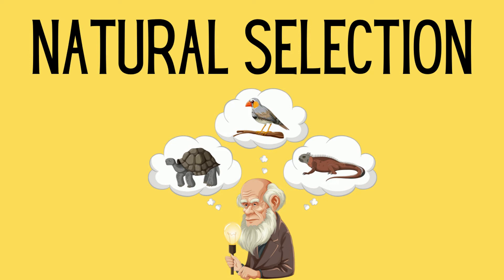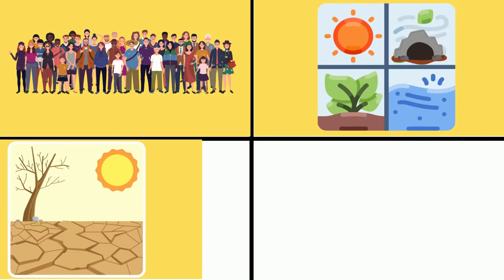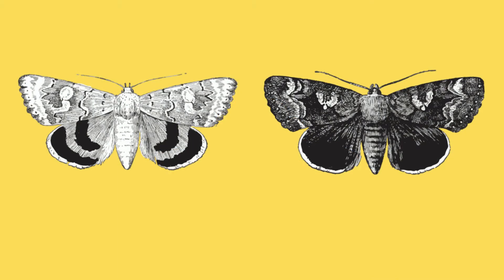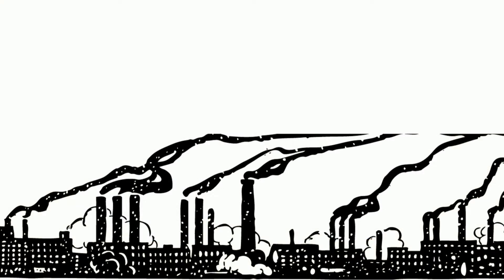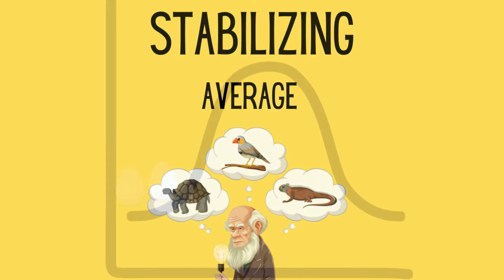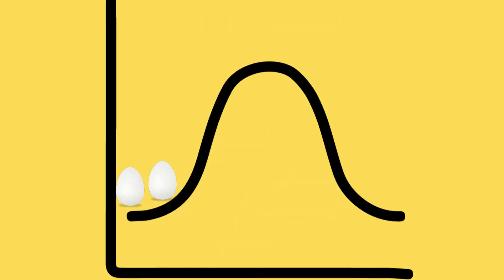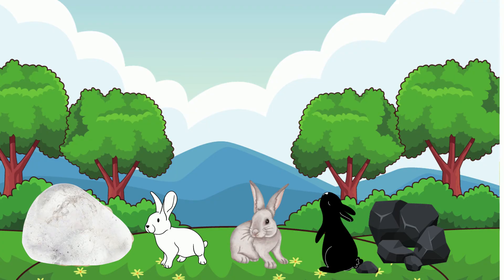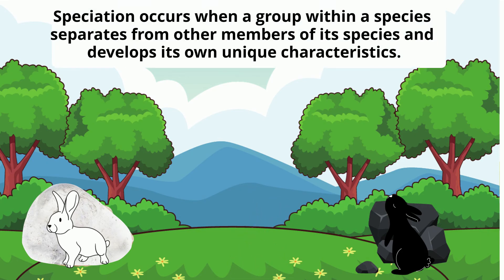Natural Selection | 3 Types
In this video, I cover three types of natural selection. Directional
Stabilizing and Disruptive.
Directional selection involves the extremes being selected. A classic example is the peppered moth.
Stabilizing selection involves the average being the best choice.
Disruptive involves chooses multiple extremes and can lead to speciation.